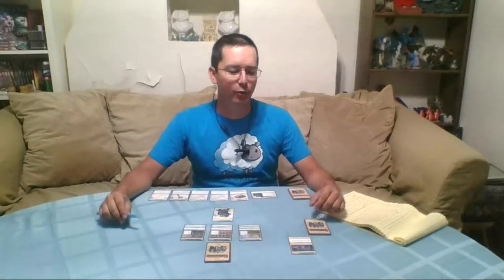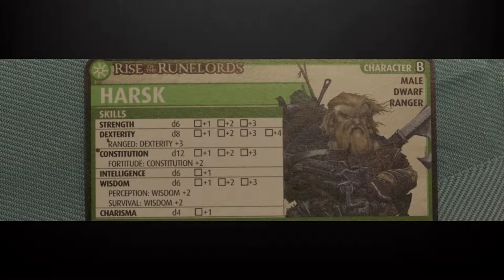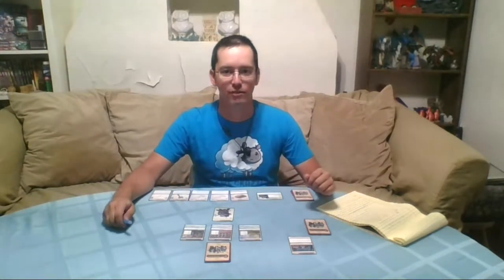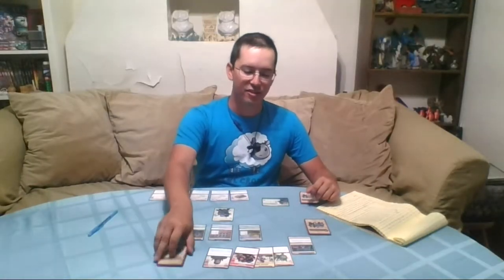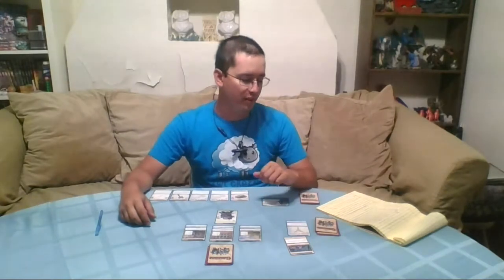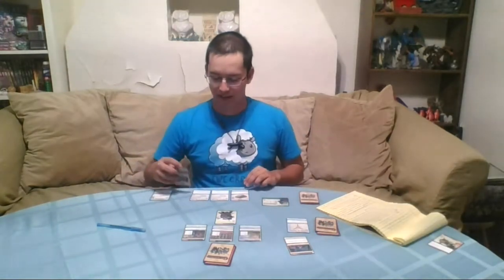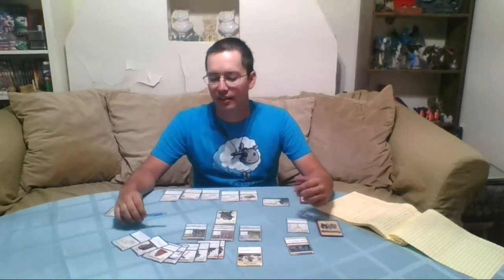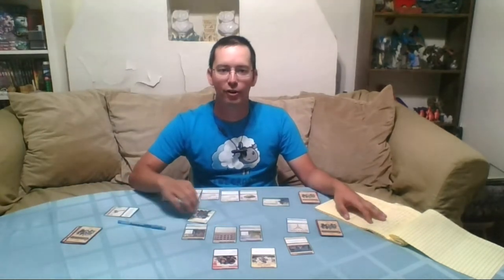[How-To-Play] PATHFINDER ADVENTURE CARD GAME: RISE OF THE RUNELORDS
Albert was the one who introduced us the card adventure game called Pathfinders and because he enjoys the game so well, he is here to explain the basic rules of how to play the game. Starting Wednesday August 6, we will be live streaming our adventures. So stay tune!